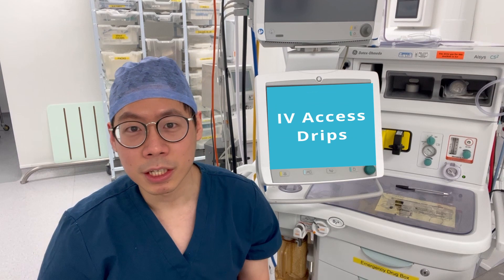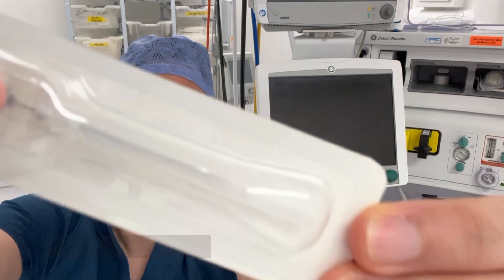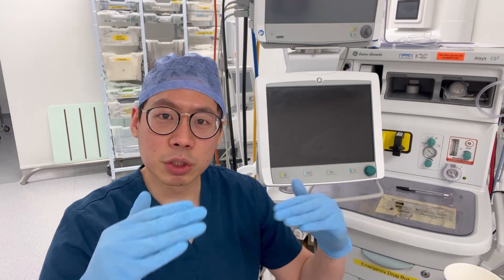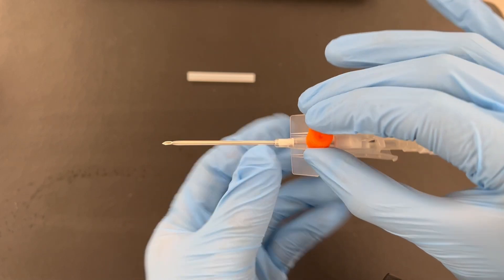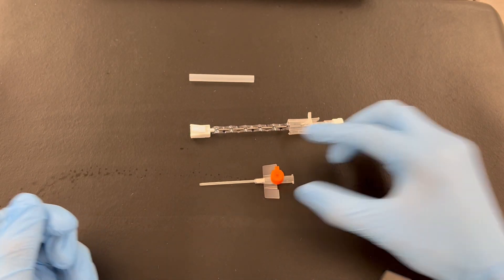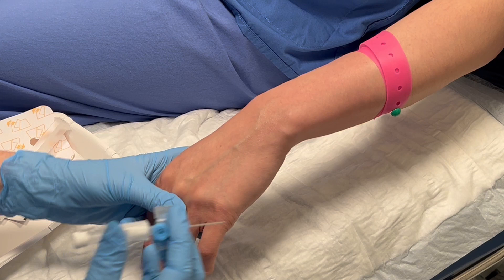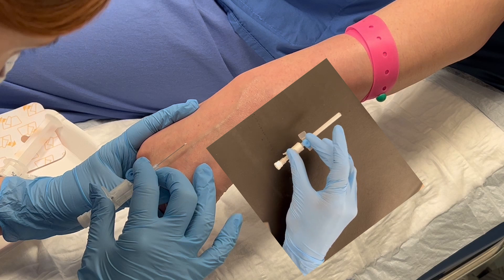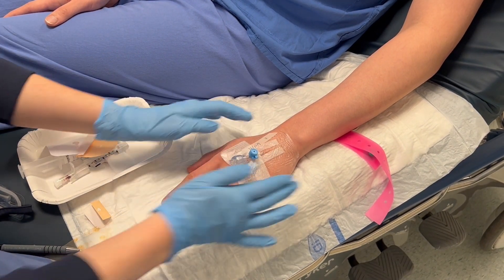IV Cannulation Made Easy: Expert Advice for Success!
Lines, Venflon, Cannulation, Access. These are common terms used in hospital. Join me today in exploring what IV cannulation means for patients before starting surgery. I promise you will learn alot!

We will be discovering 3 things today
1. What is IV cannulation?
2. Why is it important?
3. How is iv cannulation done, including a live demonstration!